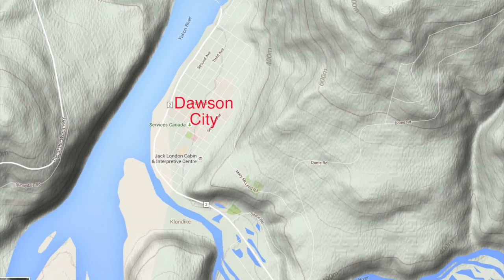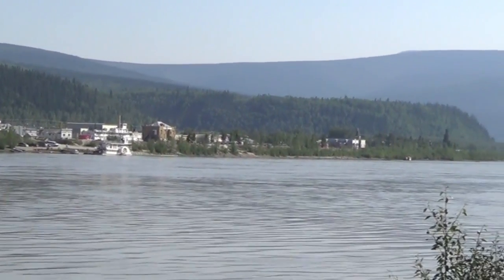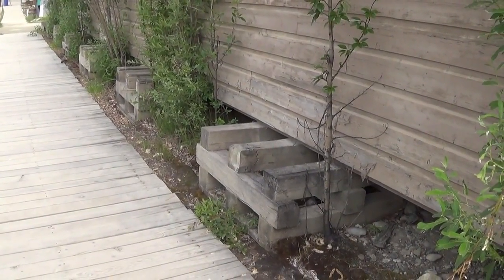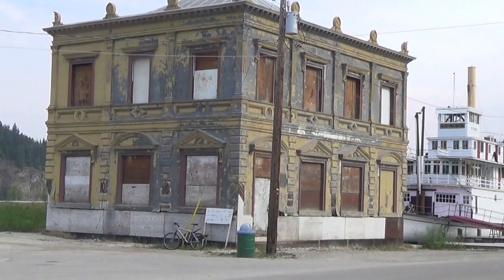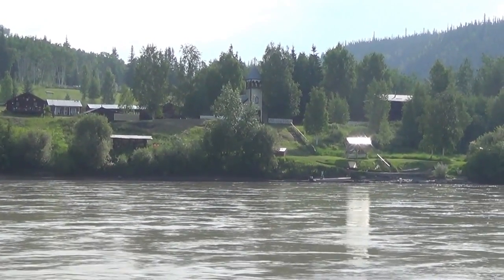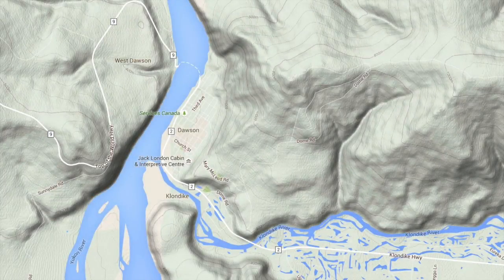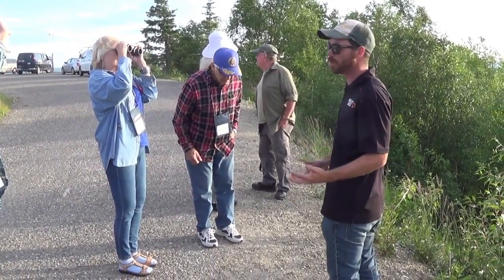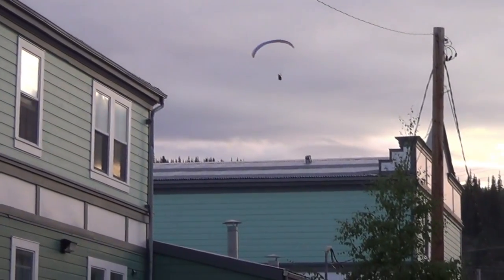Dawson City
This video is about Dawson City